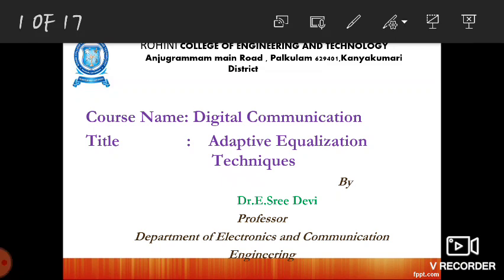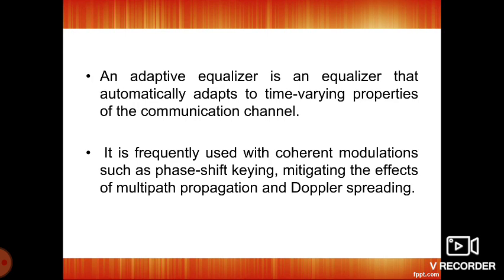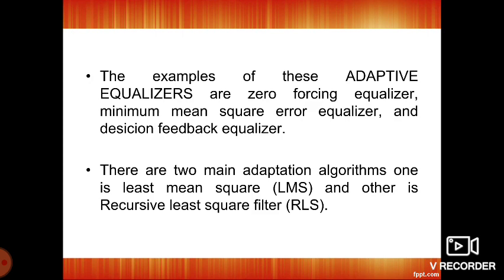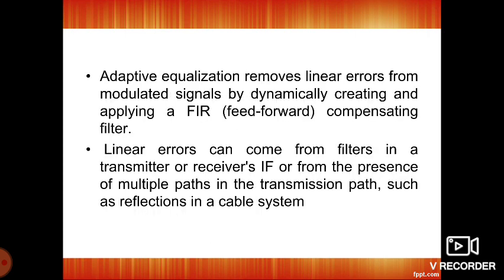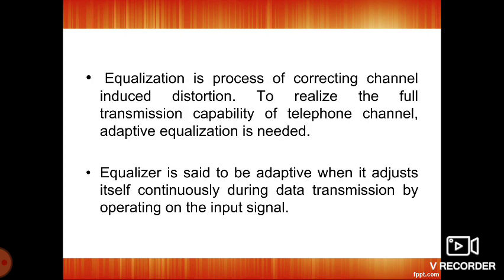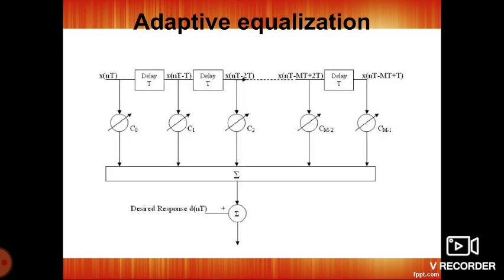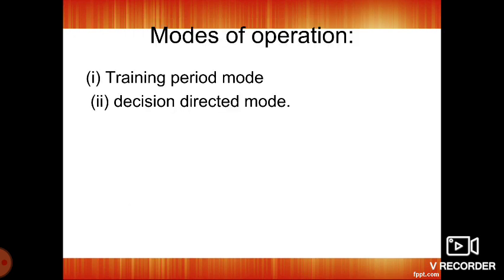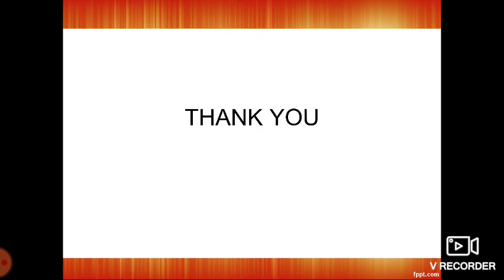3.5 Adaptive Equalization Techniques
3.5 Adaptive Equalization Techniques